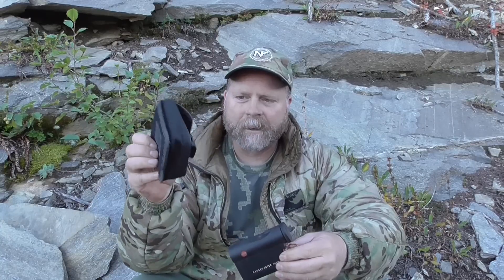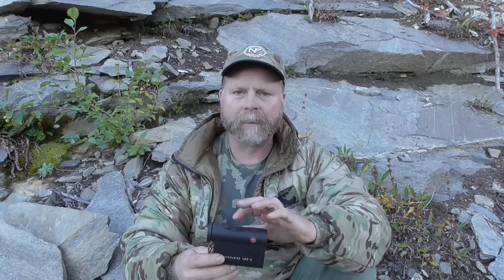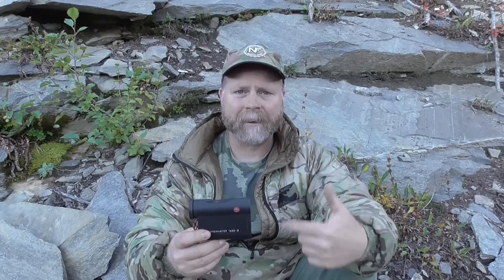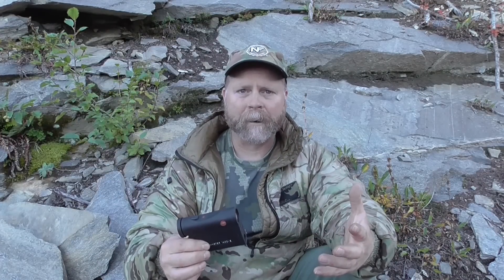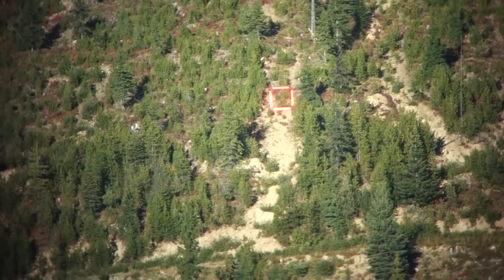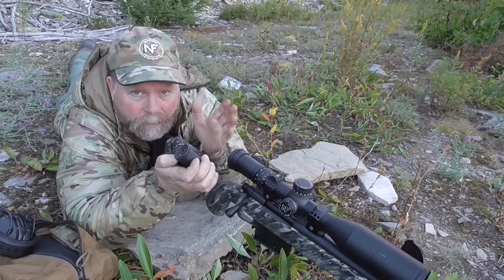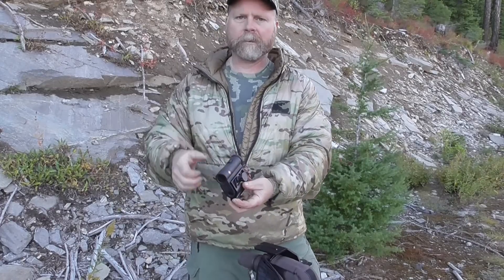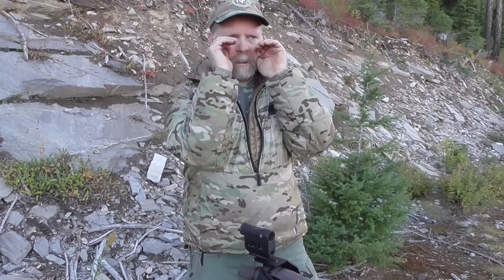Leica 1600-B Laser Rangefinder Field Review & Demo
A quick look at why I recommend the Leica 1600-B Laser Rangefinder(LRF), including some screenshots and a field demo.